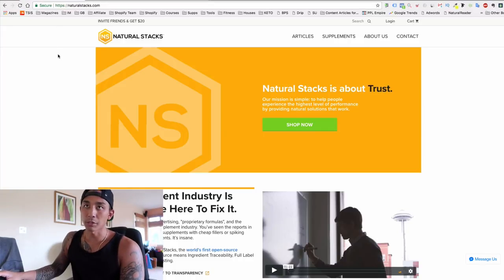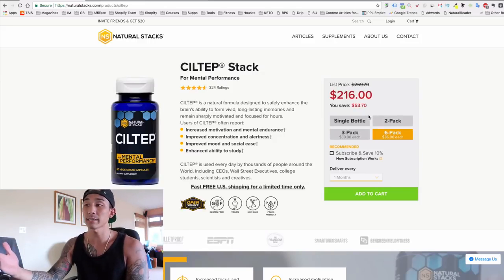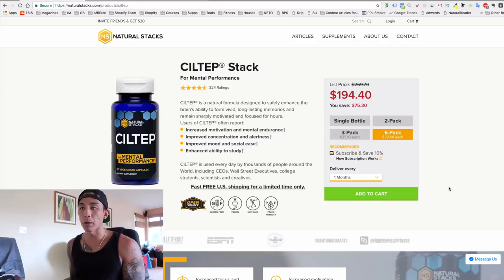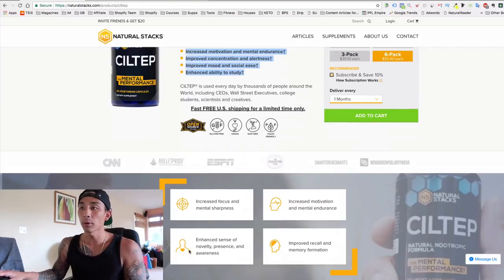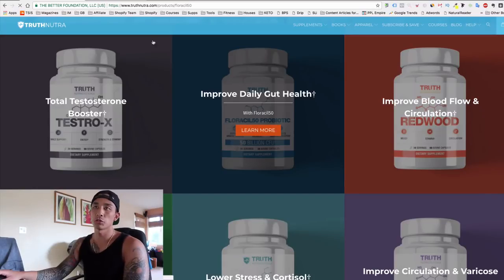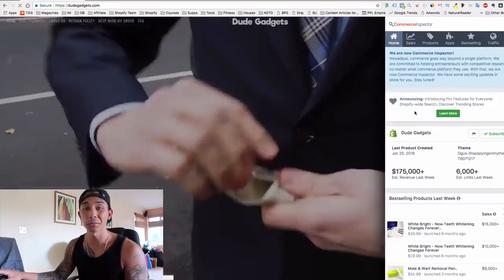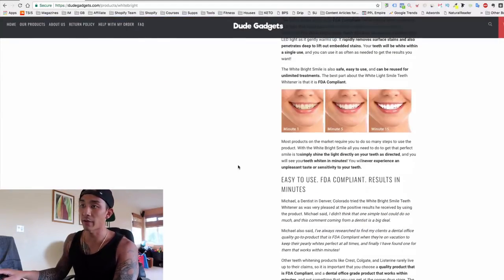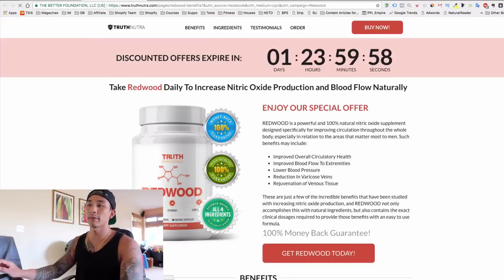3 Shopify Stores CRUSHING $100,000+ A MONTH! (#3 Does $175k/Week!)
3 Shopify Stores CRUSHING $100,000+ A MONTH! (#3 Does $175k/Week!)